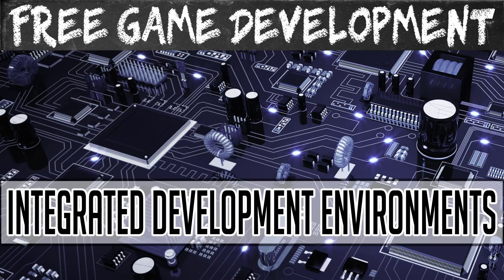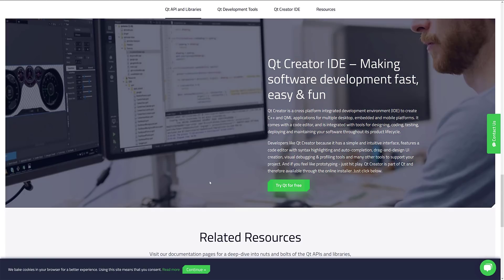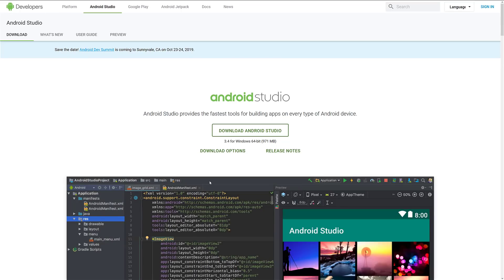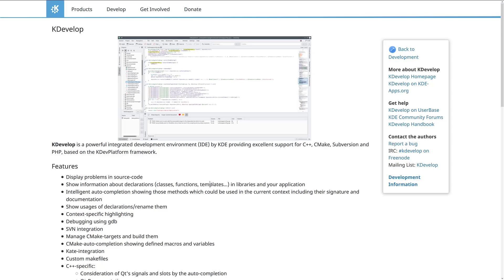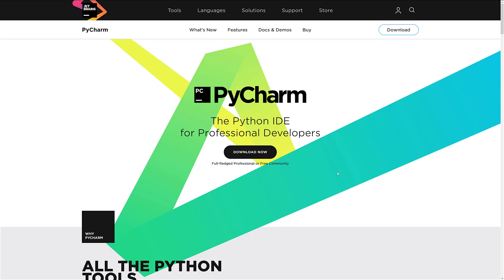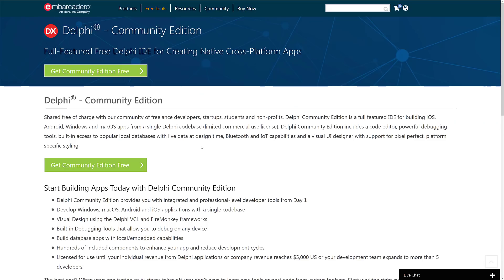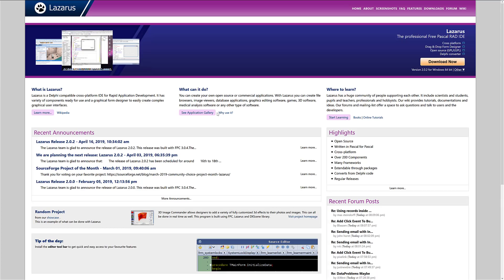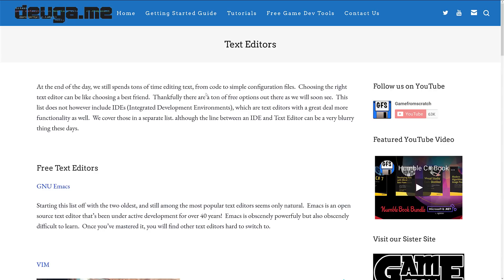Free Integrated Development Environments (IDE) -- Free Game Development Series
In this video we take a look at the IDEs that are freely available.  Be sure to check other videos in the Free Game Development series for applications and resources useful for all aspects of game development.